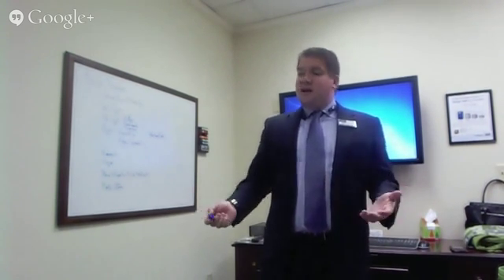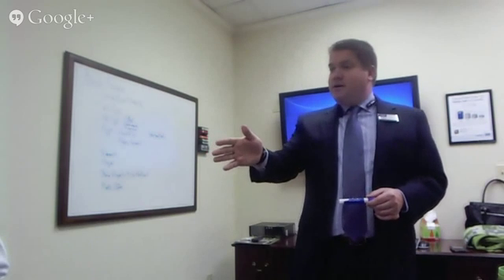52 Weeks - Week 31 - The Buyer Process Begins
We will start to look at the buyer paperwork and process of getting them to contract!